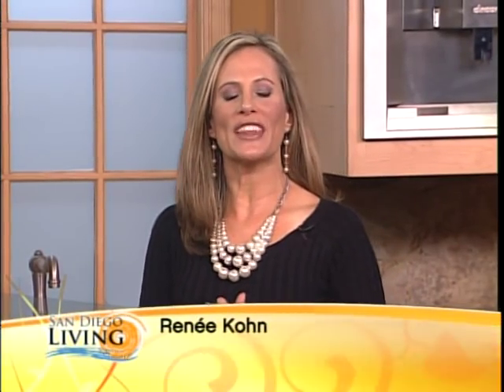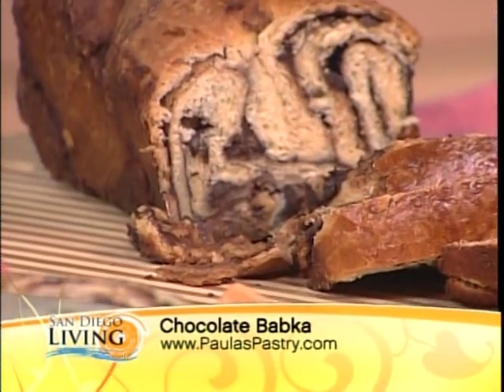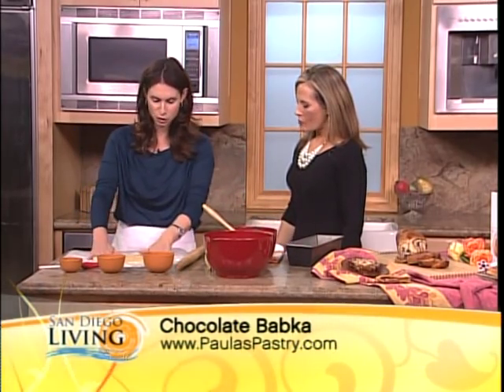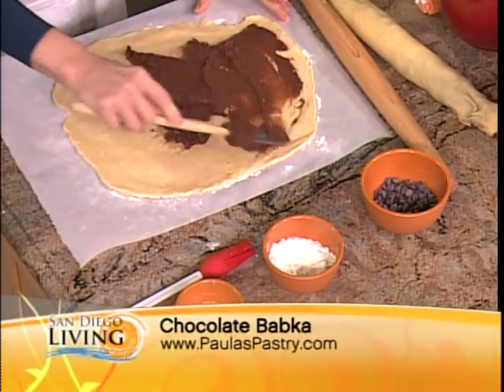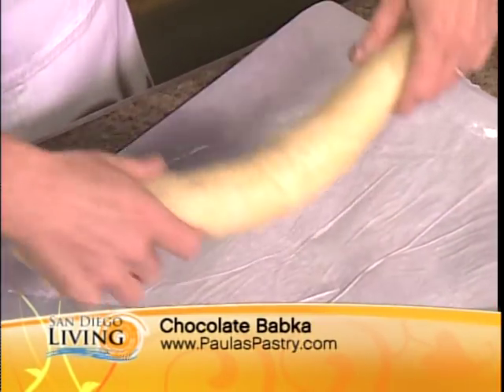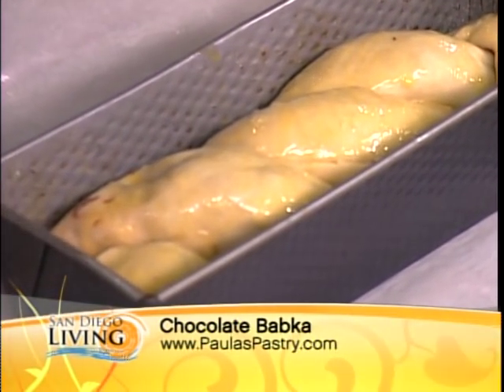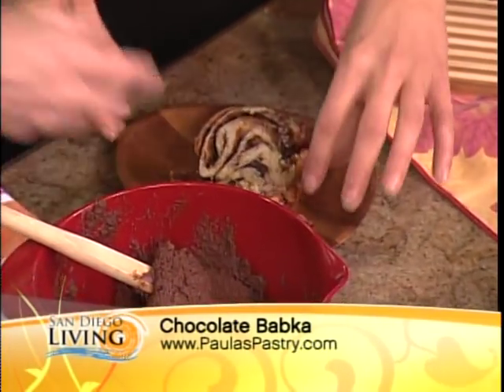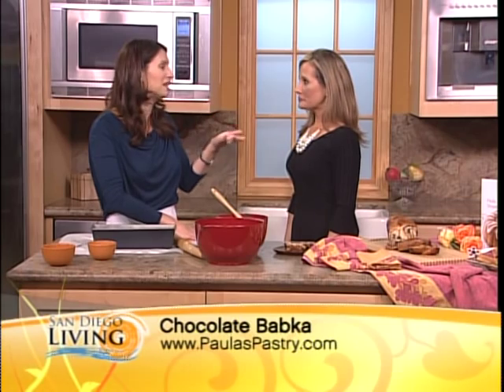The Kosher Baker on San Diego Living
Watch Paula Shoyer of The Kosher Baker make chocolate babka on San Diego Living